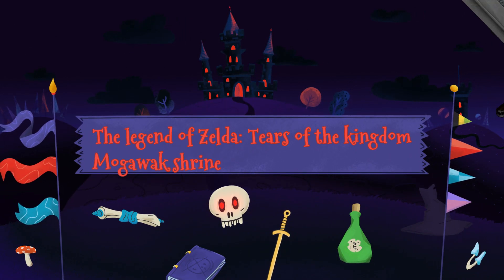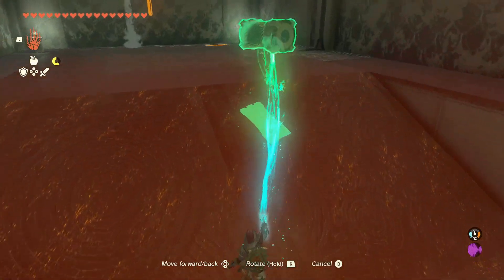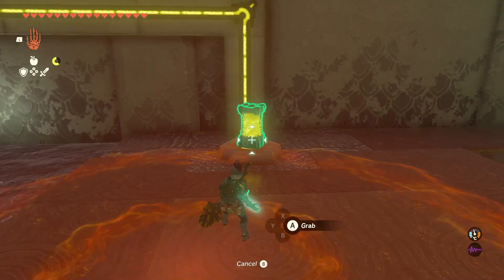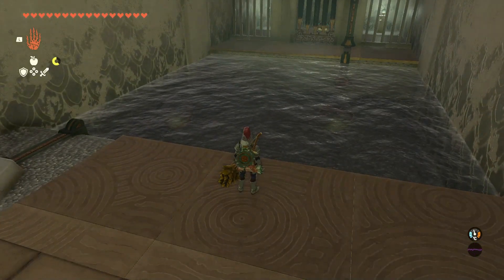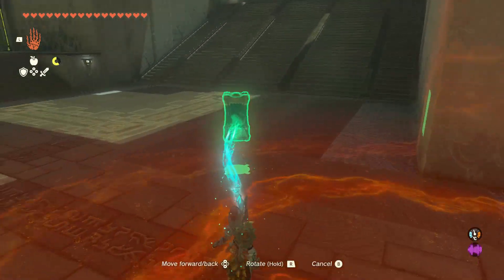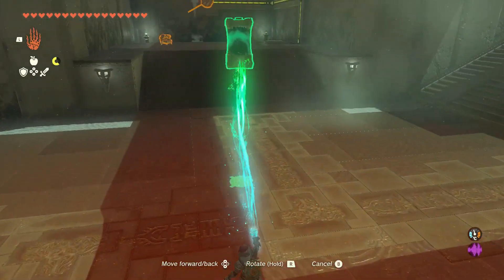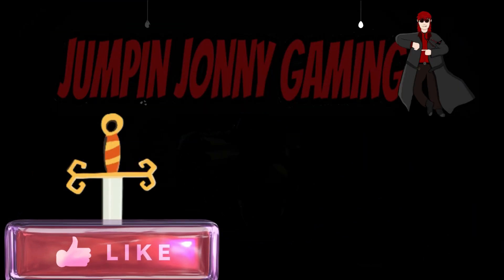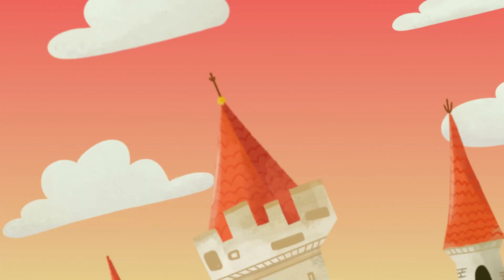The legend of Zelda Tears of the kingdom Mogawak shrine Lanayru region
This video shows you how to complete the Mogawak shrine located in the Lanayru region for The legend of Zelda: Tears of the kingdom

Also the channel has achievement and trophy guides, secrets and tips from the latest releases to classic retro games.

This game was released on 12th May 2023.
Available on the Nintendo Switch.